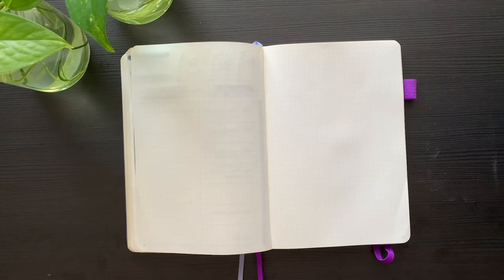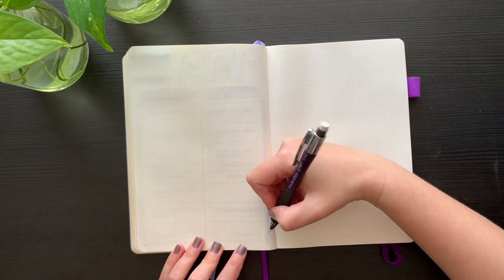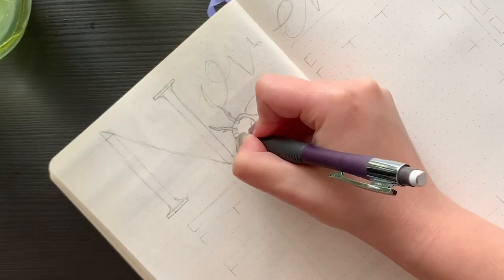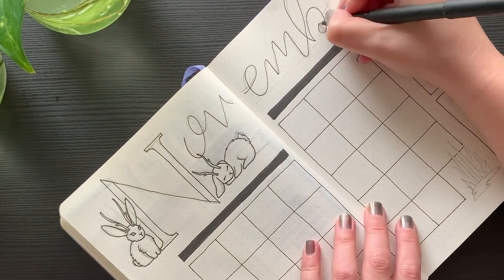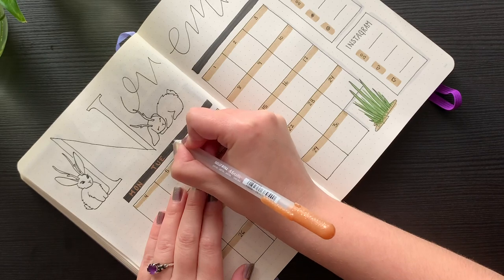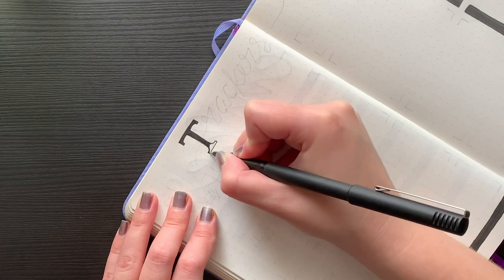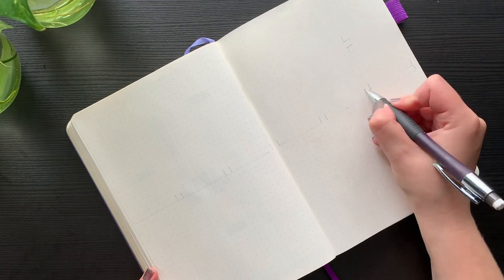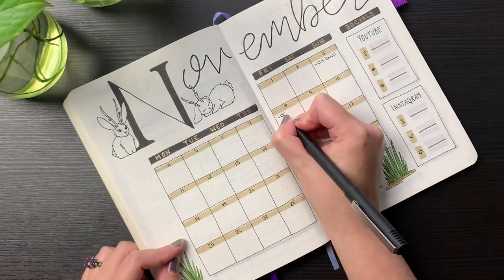Bullet Journal » Plan With Me » November 2019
🍂 Come check out the warm colours and cute theme 🐇 I chose for my November Bullet Journal Setup!

» supplies
• Scribbles That Matter Pro Notebook (Lavender)
• Papermate Mechanical Pencil
• uni-ball Roller Ball Pen
• Tombow Dual Brush Pens
Cool Grey 1 (N95), Light Sand (992), Dark Olive (158)
• Sakura Gelly Rolls Pen (White)
• Sakura Gelly Rolls Pen (Metallic)
• Deserres Precision Pens